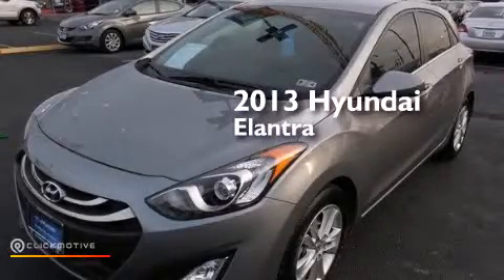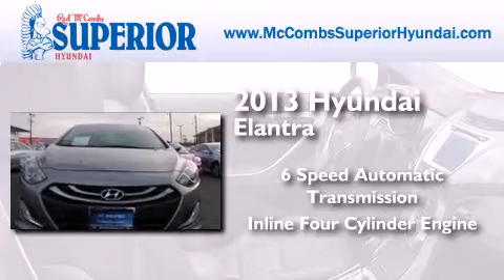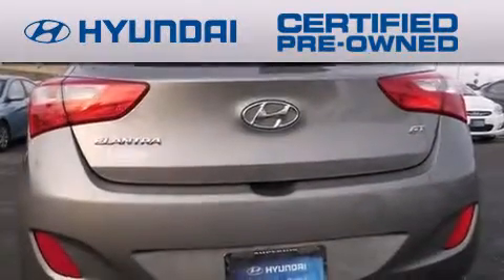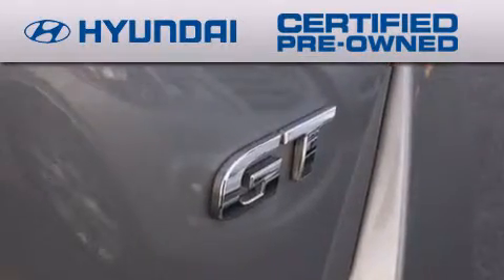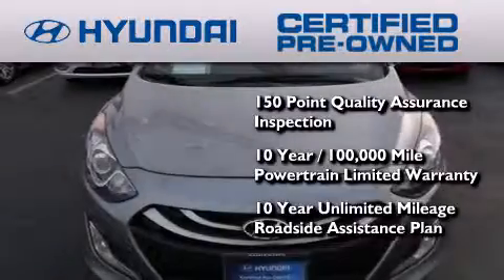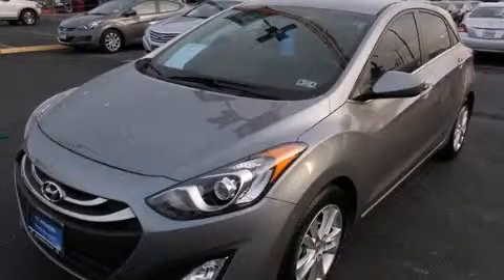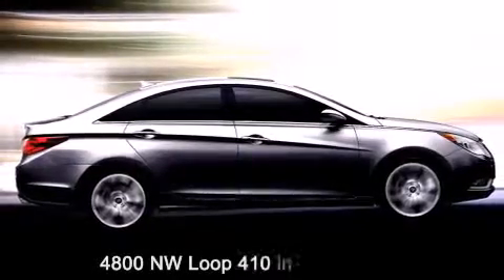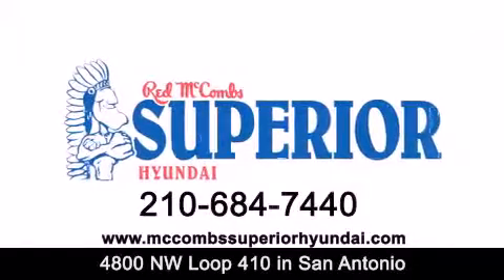2013 Hyundai Elantra GT Certified San Antonio TX Red McCombs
Walk around Video for our 2013 Hyundai Elantra GT here at Red McCombs Superior Hyundai . Red McCombs Superior Hyundai has been honored to serve the San Antonio , Kirby , New Braunfels , and Boerne , TX area . We promise that your experience at our dealership will exceed your expectations ! We have a great selection of new and used vehicles and would love to tell you about any additional discounts on the 2013 Hyundai Elantra GT . Stop by Hyundai Northwest where we are At Your Service ! Year : 2013 Make : Hyundai Model : Elantra GT Engine : Gas I4 1.8L/110 Trans . : Automatic Exterior : Monaco White Miles : 9,261 Interior : Call for color Stock : 362111A Red McCombs Superior Hyundai 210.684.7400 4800 NW Loop 410 San Antonio , TX 78229